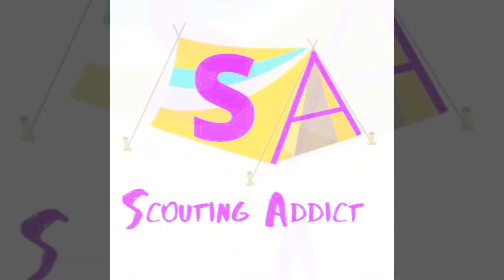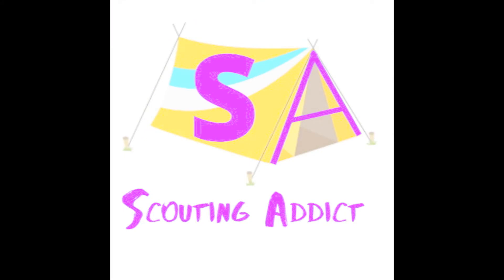5. How to prevent and treat Hypothermia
Learn how to prevent and treat Hypothermia... I got sick of my Scout uniform, and wanted to try filming outside, so that's why it looks weird...
Get a professional to teach you how to do this properly, but if you can't this is a guide.